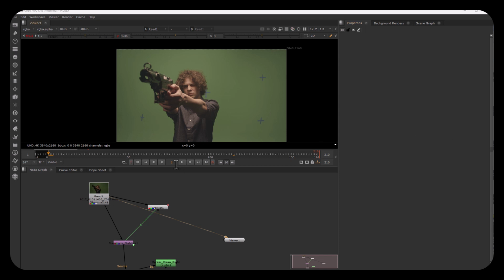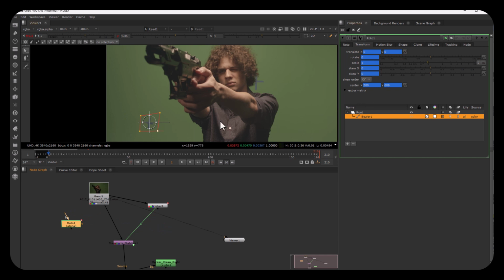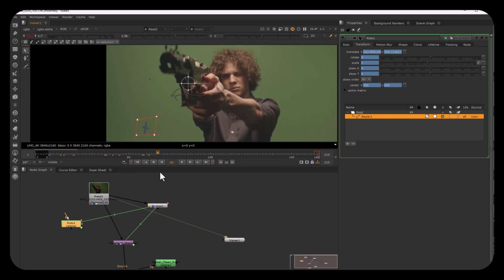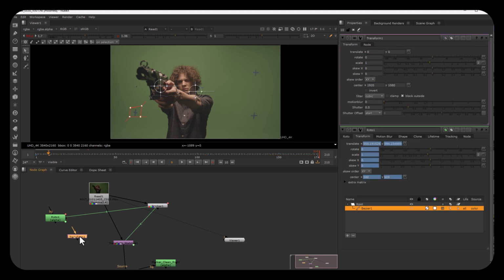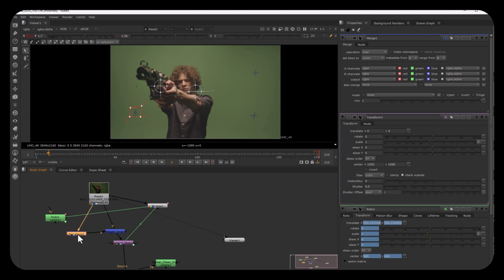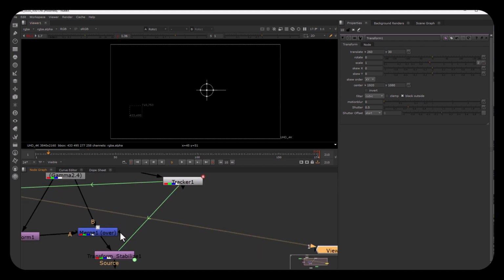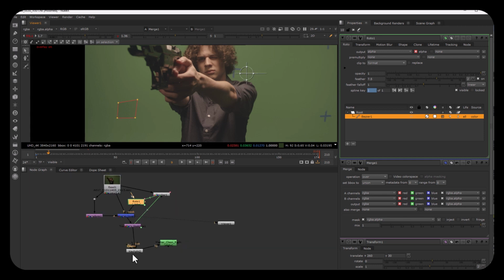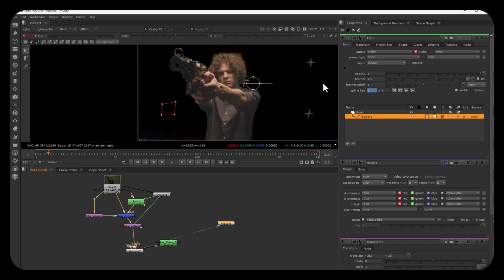Tracking Marker Removal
This video goes into the process of removing tracking markers placed on a green screen.  Although this is done in Nuke, the exact same process can be in Fusion or After Effects.

There are many ways to accomplish this task, but this methodology is easy and effective.

tolearn.dmi.edu